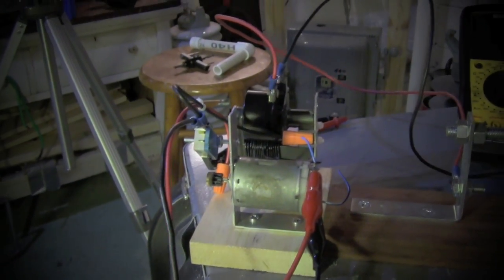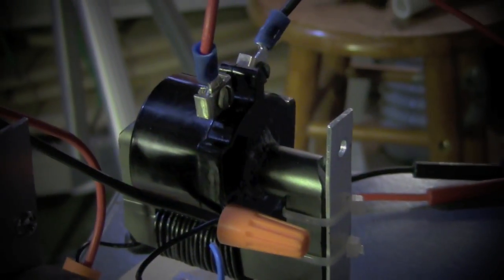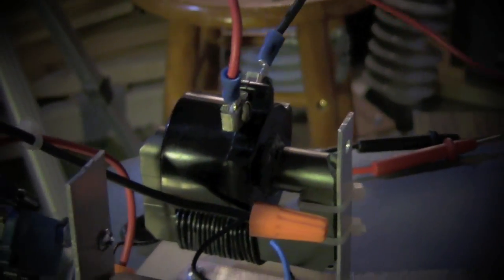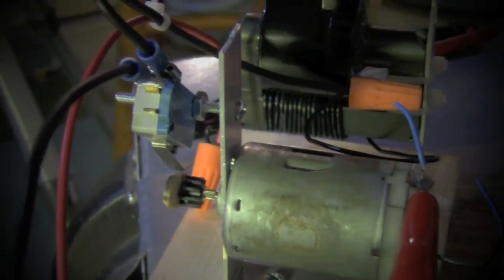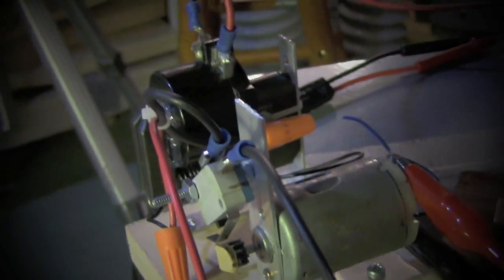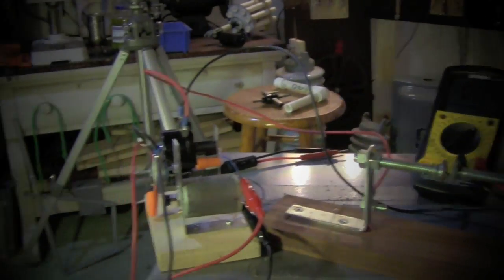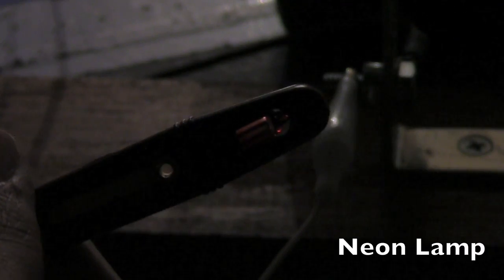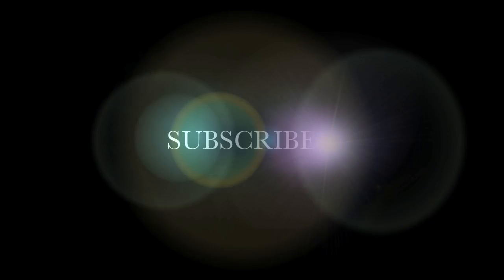Homemade DC High Voltage Transformer